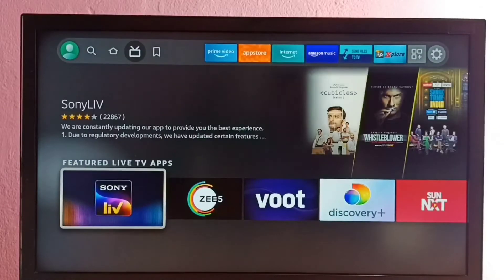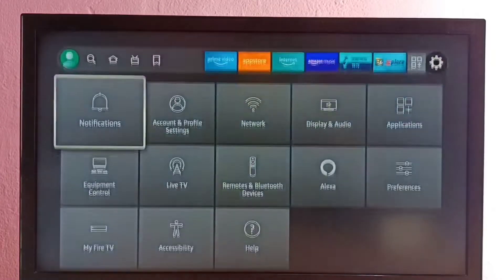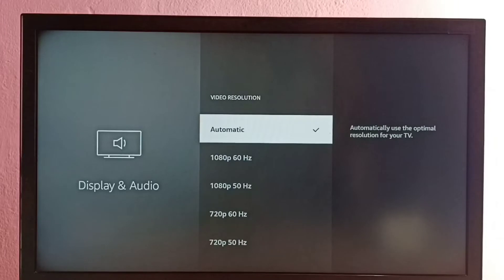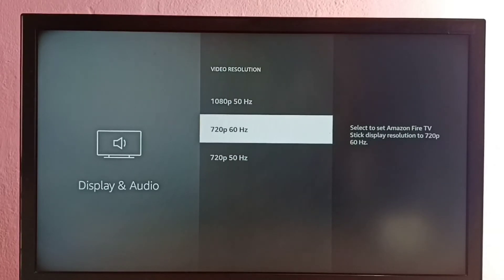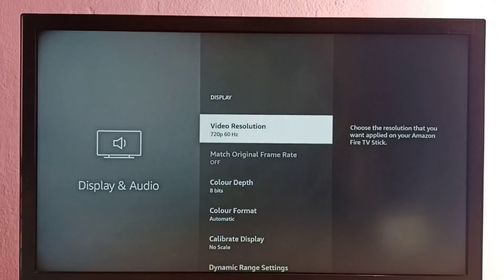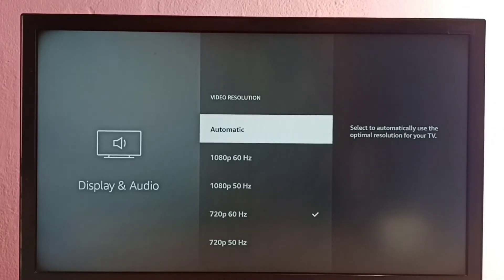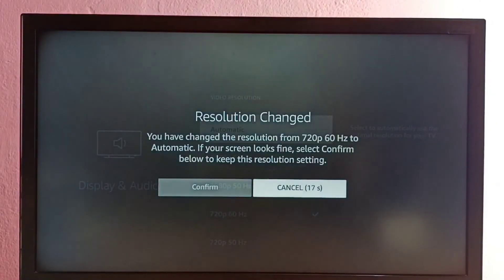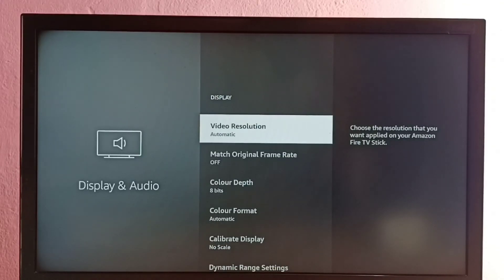Amazon Fire TV Stick Plus : How to Change Screen Resolution to HD, FULL HD , 4K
firetv,
fire tv,
How to,
Fire TV Stick,
amazon,
TV Stick,
media stick,
android,
OTT,
ott platform amazon,
ott platform,